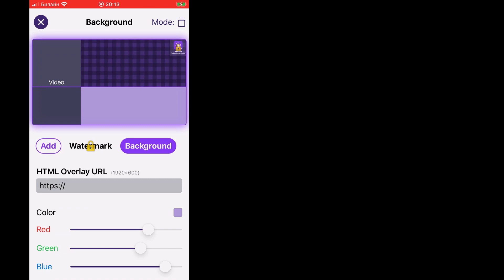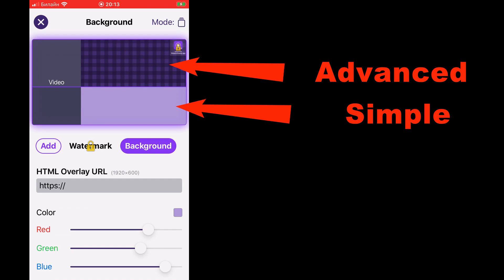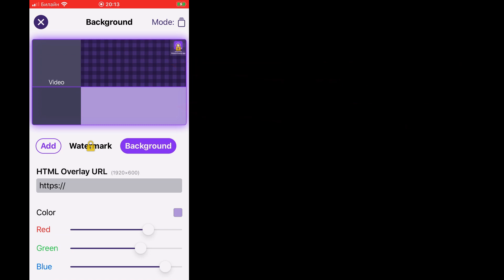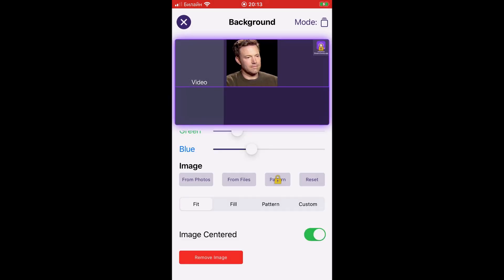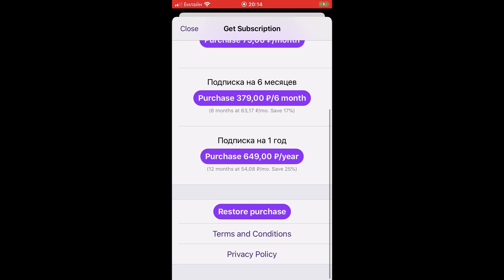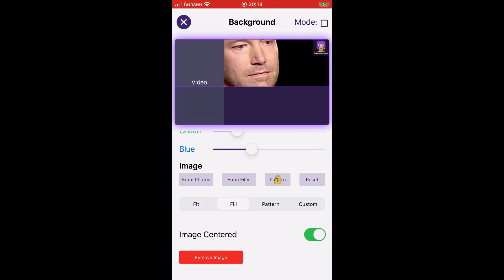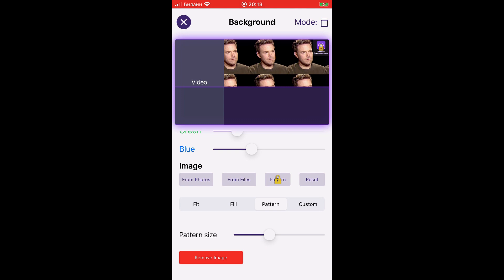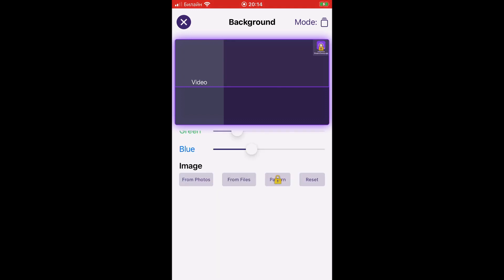StreamChamp Guide - Custom Video Background | iOS | Twitch | YouTube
In this tutorial, you will learn how to customise the video background on your stream from your iPad or iPhone.